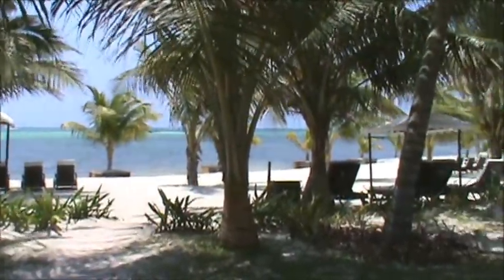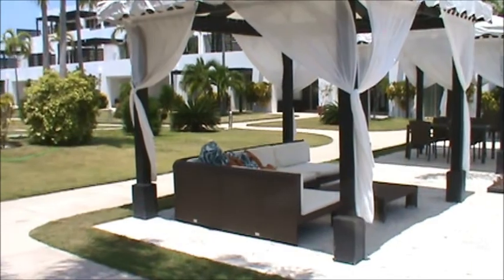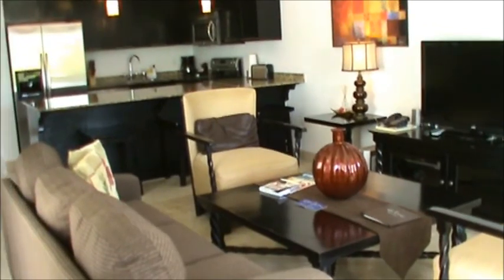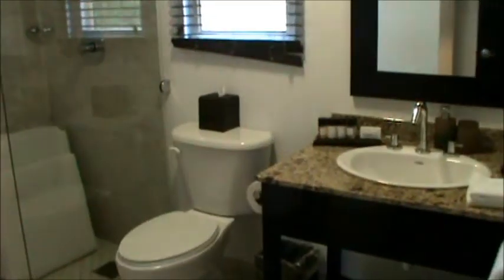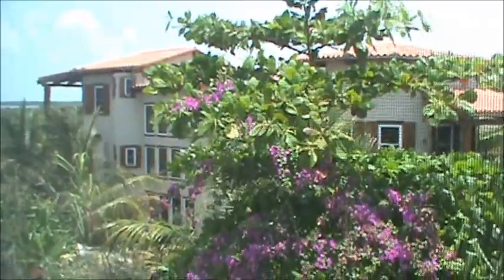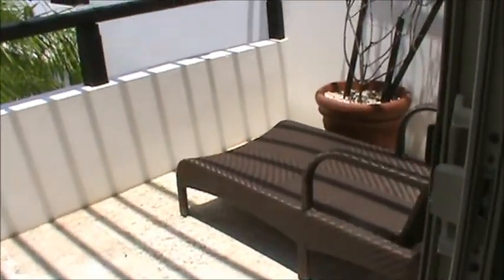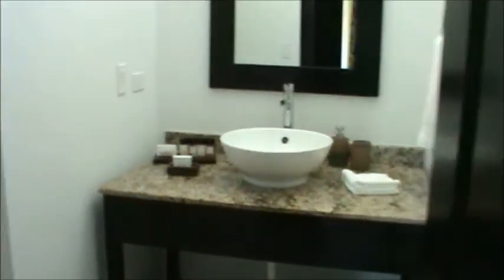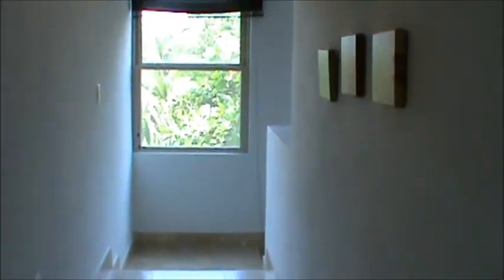Las Terrazas Unit #219 Ambergris Caye Real Estate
Wow! When I saw the price this condo was going for I just had to run up there to Las Terrazas and take a video walk through for all of my clients. This place is only $285k...complete with furniture and appliances!

While you can get 2 bedroom condos at several nice resorts on the island very rarely will you see one priced as low as this. Take one look at this video and you'll be calling me to tell me to write up the paper work and mark this one as sold. If you are at all serious in buying a condo on Ambergris Caye jump on this one before its too late. and this just isn't a real estate guy talking. this truly is a deal and a half!

Dennis Kay of RE/MAX Southwind